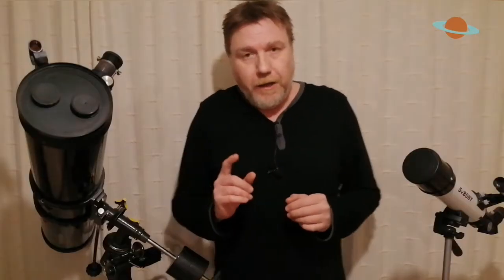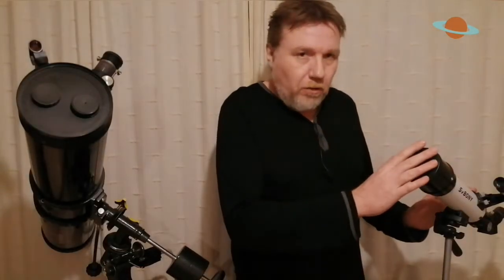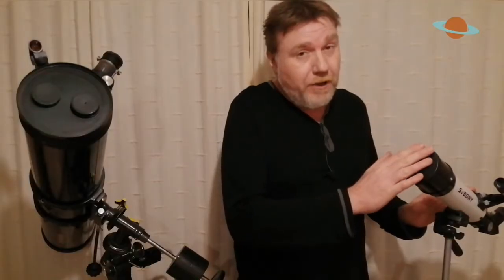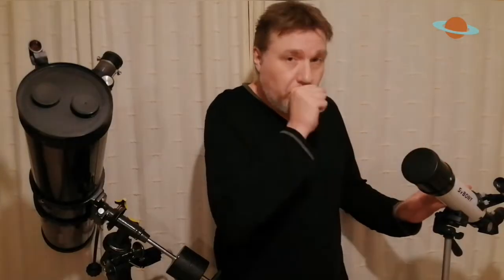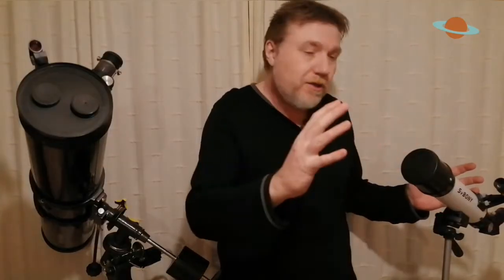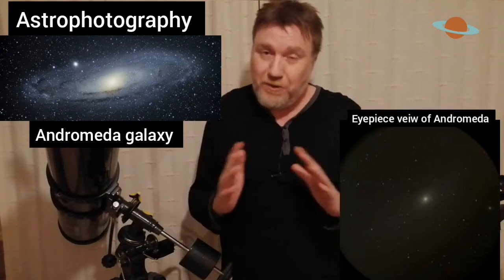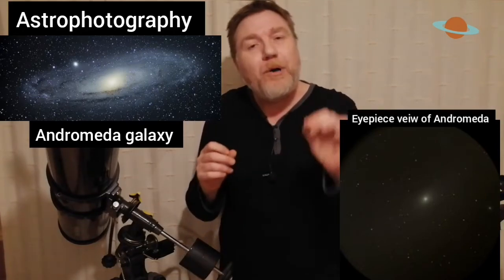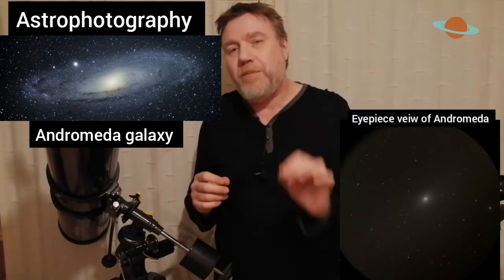How to correctly use telescope accessories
When it comes to using the accessories that come with your telescope it can be a bit of a guessing game for the new astronomer how to use the them. In this video I will show you what to use with what and what not to use to get the very best out of your telescope and time spent under the night sky.